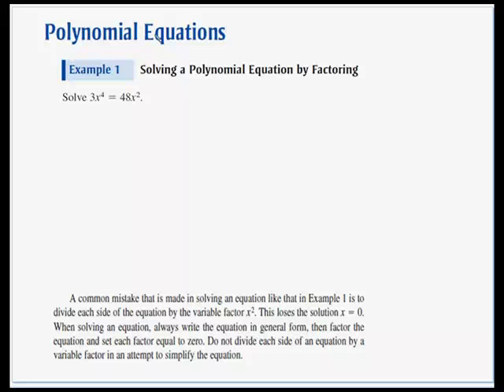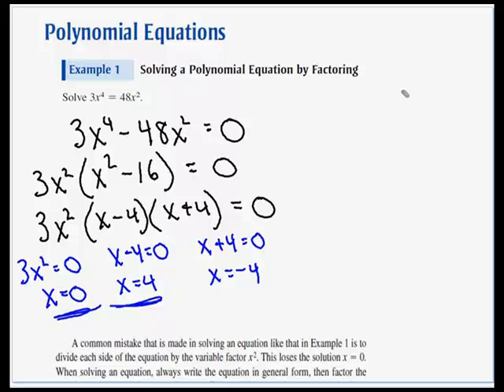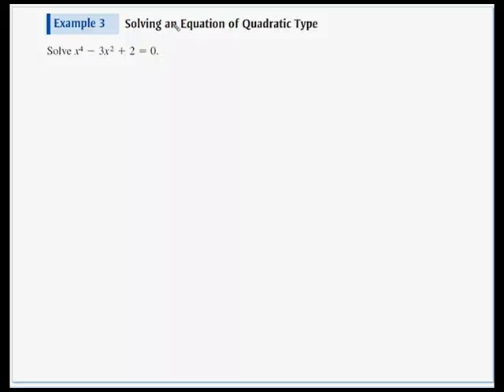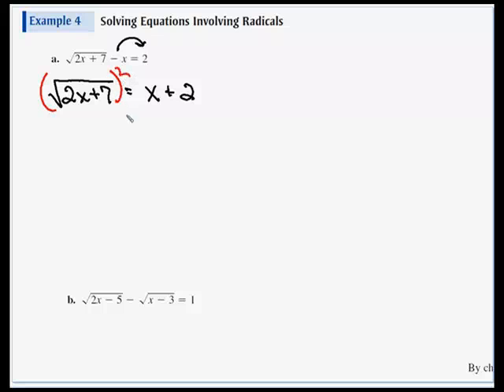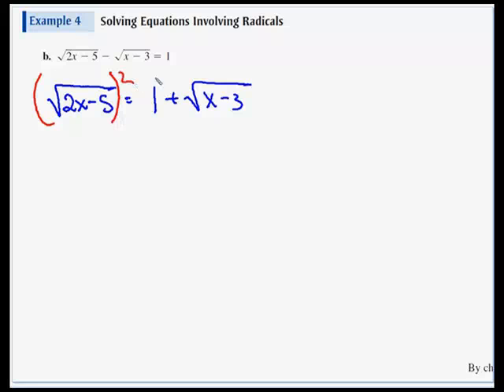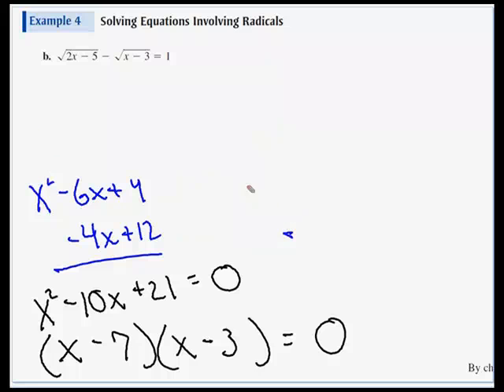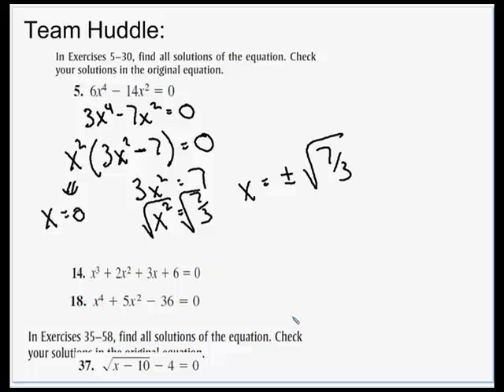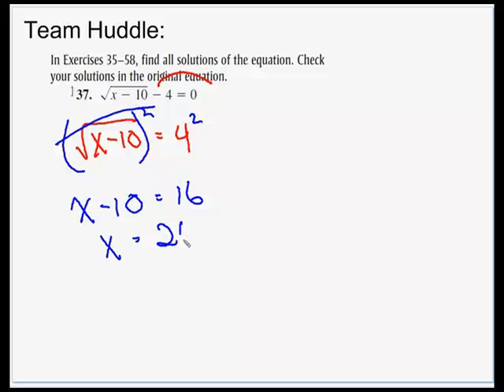1-6 Other Types of Equations day 1